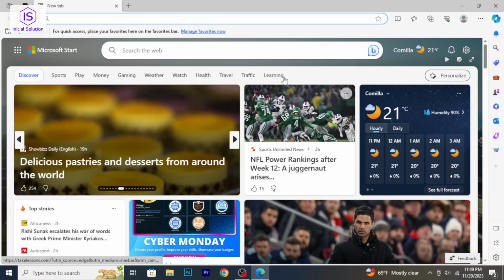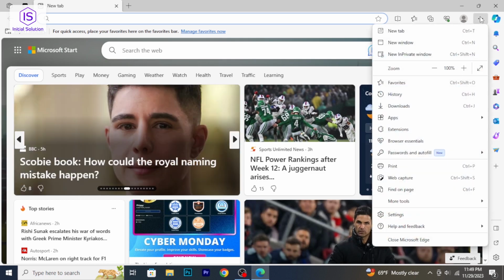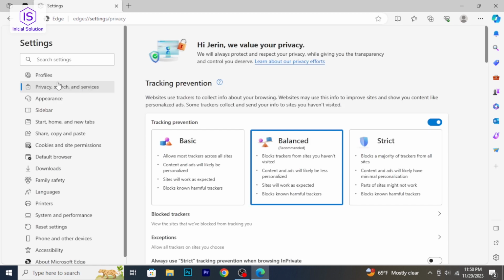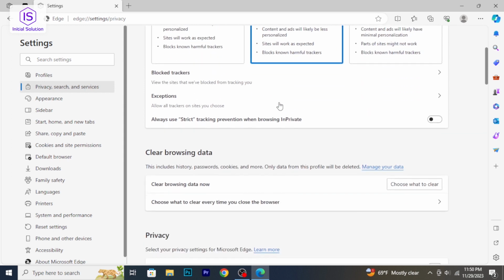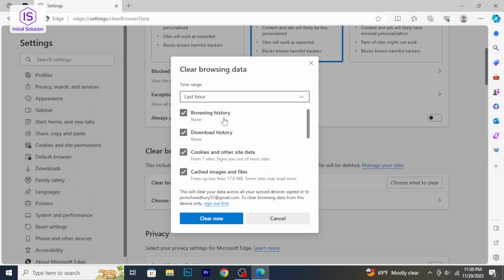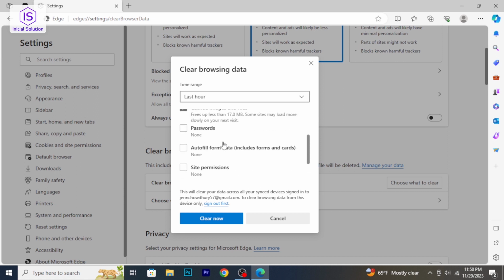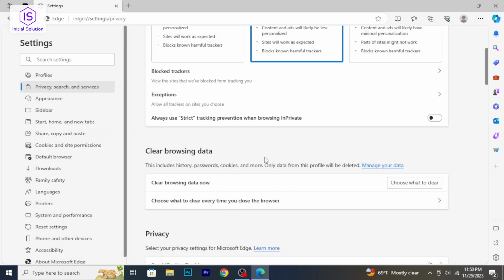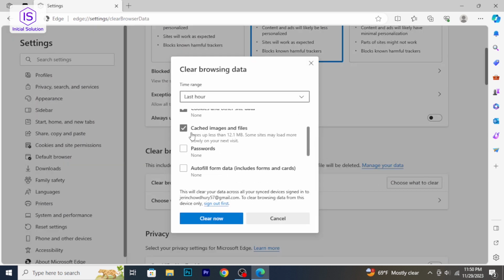How to Clear Browser Cache in Microsoft Edge 2024 (Complete Guide)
Is your Microsoft Edge browser slowing down? Learn how to clear the browser cache in Microsoft Edge with this comprehensive step-by-step guide. Enhance your browsing experience! 💻🧹

Step 1: Launch Microsoft Edge on Your Computer.
Step 2: Click on the Three Dots (More) in the Top Right Corner.
Step 3: Go to "Settings" and Select "Privacy, Search, and Services."
Step 4: Under "Clear Browsing Data," Choose "Choose What to Clear."
Step 5: Check the Box Next to "Cached Images and Files" and Click "Clear Now."

📖 Chapters of How to Clear Browser Cache in Microsoft Edge:
00:00 - Introduction: Greeting viewers and introducing the topic
00:06 - Opening Microsoft Edge: Instructing users to open Microsoft Edge on their computer
00:13 - Accessing Settings: Clicking on the three horizontal dots in the top right corner to open the settings menu
00:26 - Finding Privacy Settings: Scrolling down in the menu to find and click on "Privacy, search, and services"
00:35 - Clearing Browsing Data: Accessing various browsing data settings, including the option to clear browsing data
00:43 - Choosing Data to Clear: Clicking on "Choose what to clear" to select the types of data to delete
00:52 - Selecting Data Types: Choosing desired data types to clear, such as cached images and files
01:00 - Clearing Data: Clicking on "Clear now" to initiate the clearing process
01:08 - Cleaning Process: Noting that the browser will start cleaning the cache, and it might take a few moments
01:16 - Conclusion: Concluding the tutorial and encouraging viewers to stay tuned for more tutorials
01:23 - Sponsor Message: Announcing the video's sponsorship by Xirosoft and promoting their services
01:40 - Endorsement: Encouraging viewers to check the description for more details on  Xirosoft  services
01:55 - End of Video